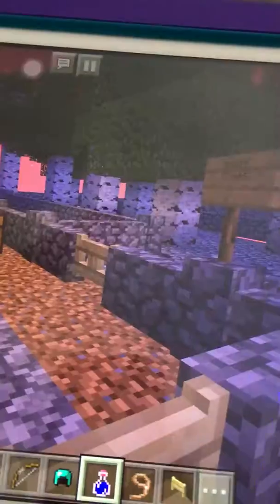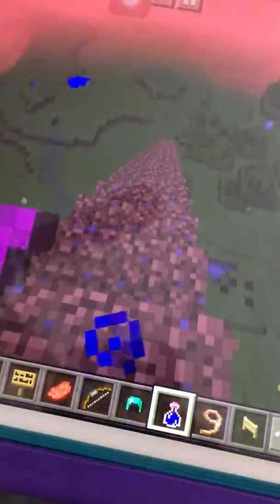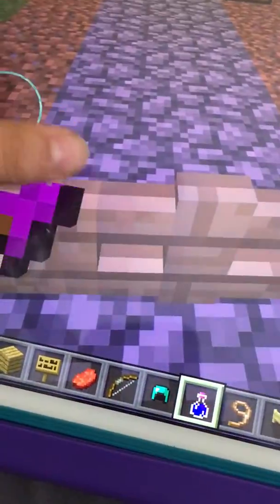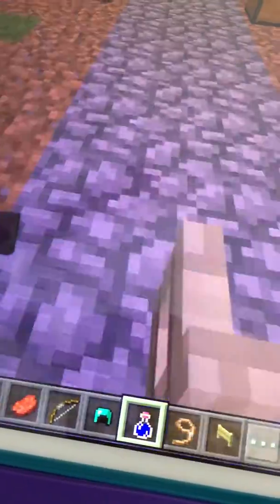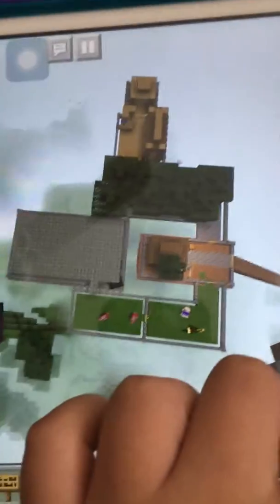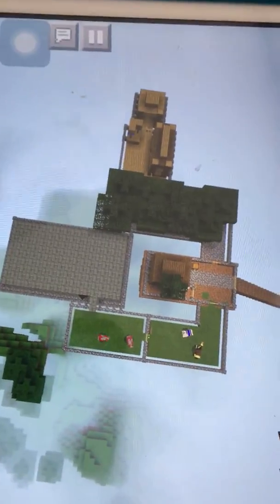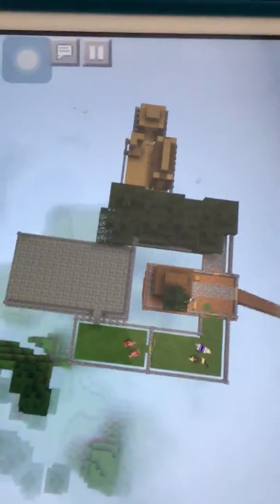Minecraft: Sky City( Well Kinda... )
Sky city!!!